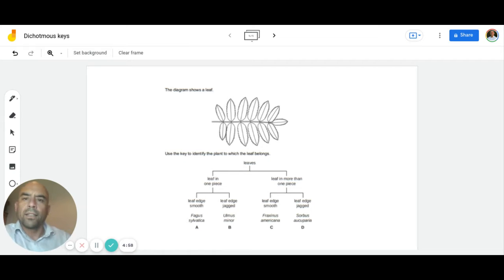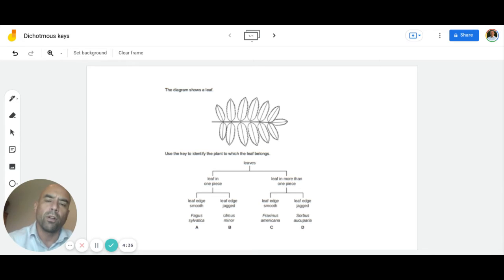1.2 (4) Concept and uses of classification systems - in less than two minutes.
1.2 (4) Construct and use dichotomous keys based on identifiable features.

GCSE, IGCSE, KS3, K12, K-12